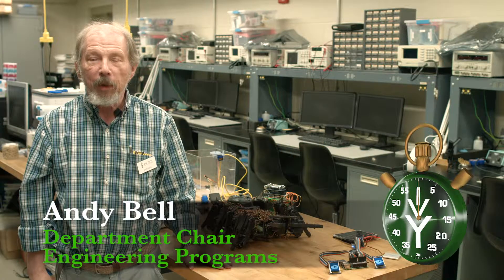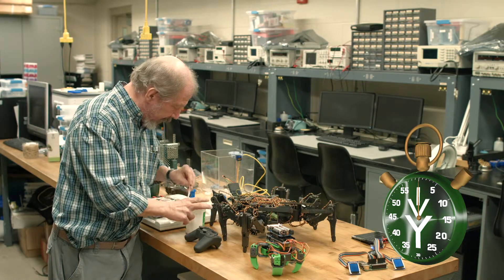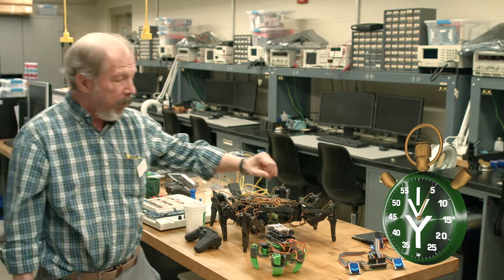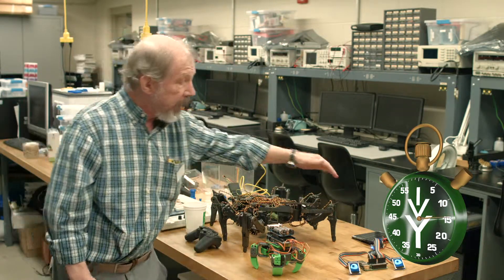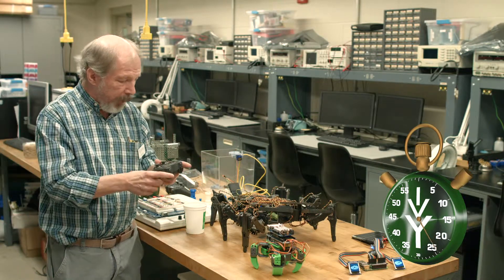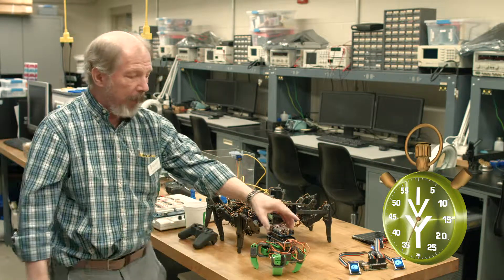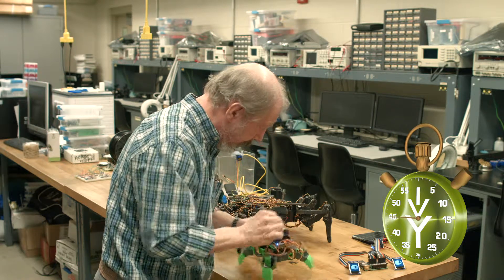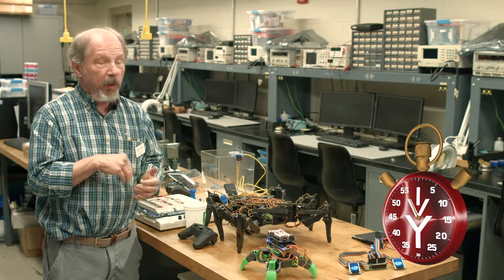A Minute With ... Engineering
Spend a minute with our Ivy Tech Fort Wayne Engineering program Chair Andy Bell.